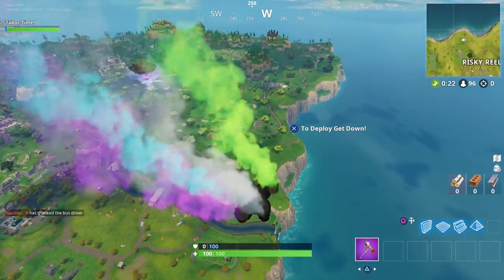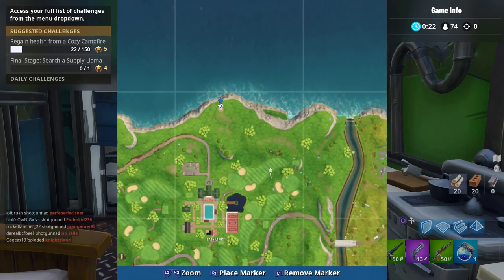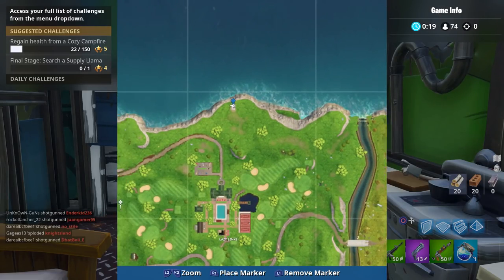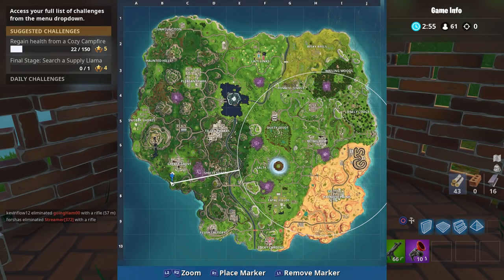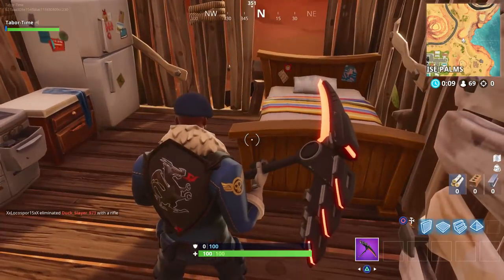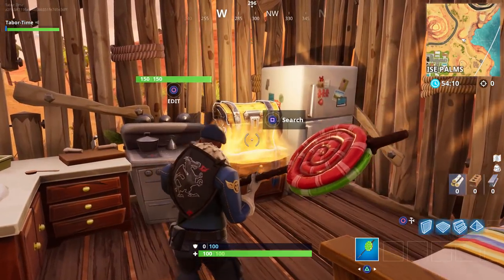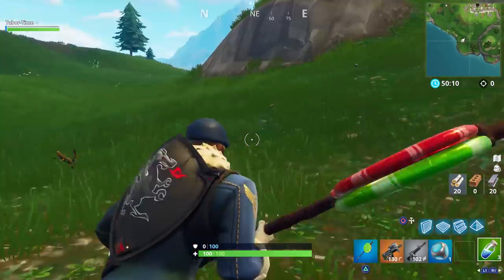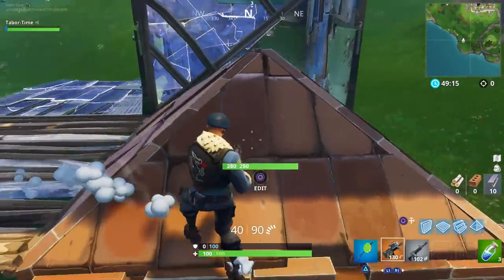Fortnite Battle Royale Season 6 Secret Houses! "The 3 Little Pigs And The Big Bad Wolf" Theme!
So there are 3 new houses added to Fortnite with the new Season 6 updates.  One is wood, one is brick and one is steel.  They each contain different chest spawns and are extremely secluded.  Without a doubt, this deals with the fairy tale of the three little pigs and the big bad wolf, especially Little Red Riding Hood and the Wolf are actual skins!